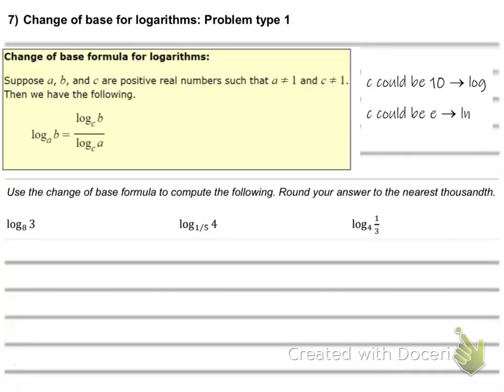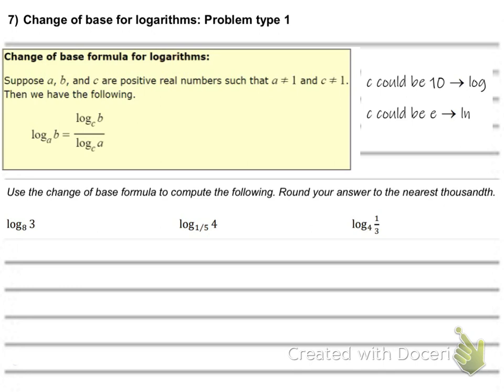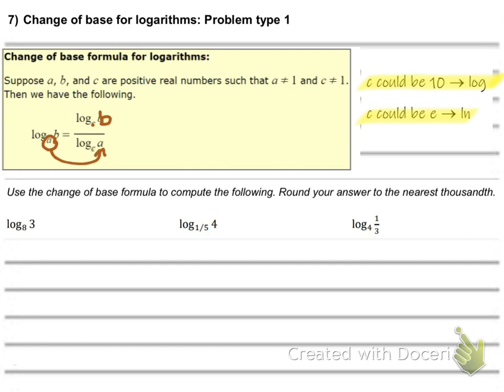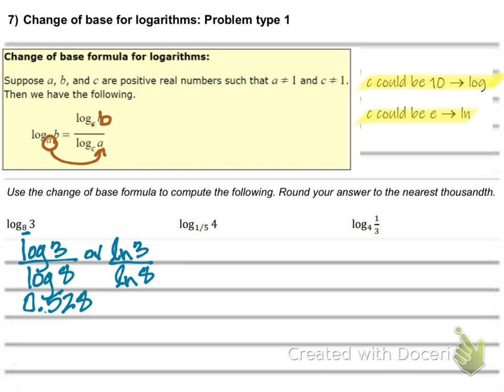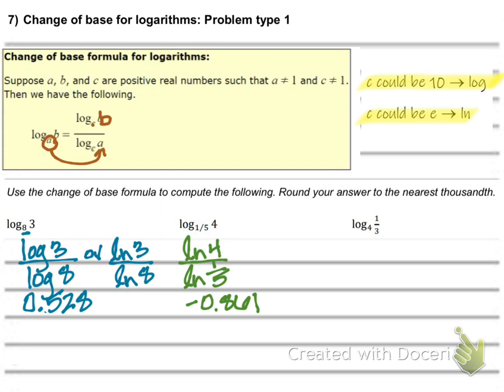Change of base for logarithms Problem Type 1 (Full Lecture)